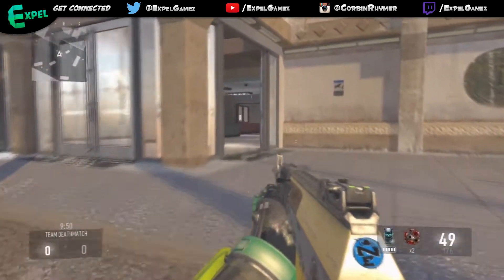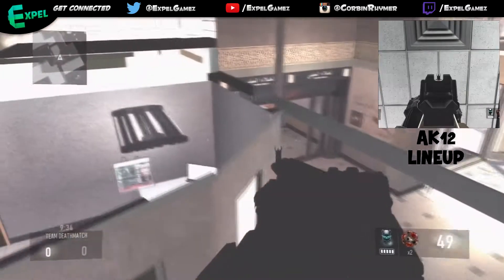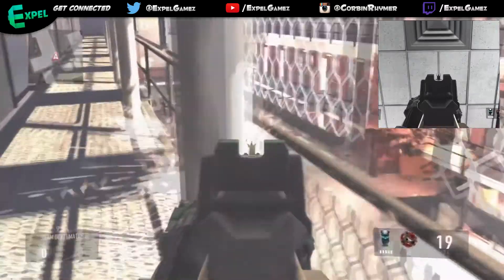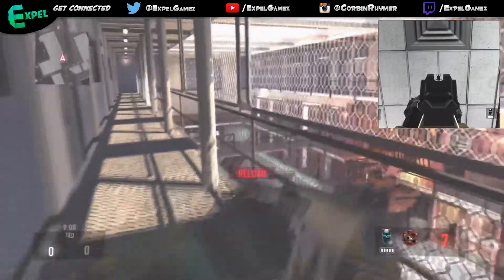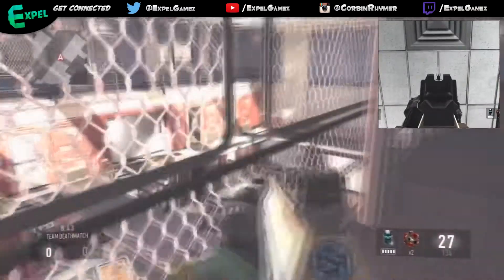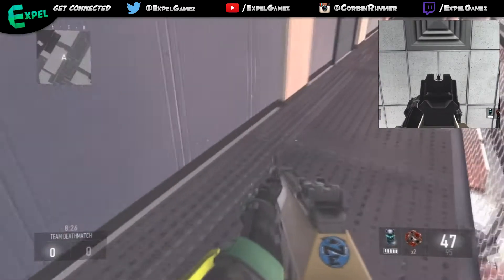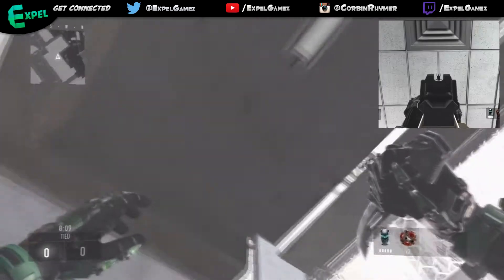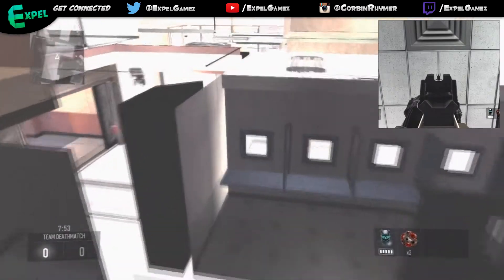RIOT WALLBREACH GLITCH! Riot Out Of Map Glitch! [PATCHED] (Advanced Warfare)